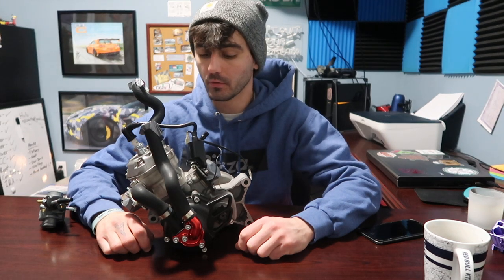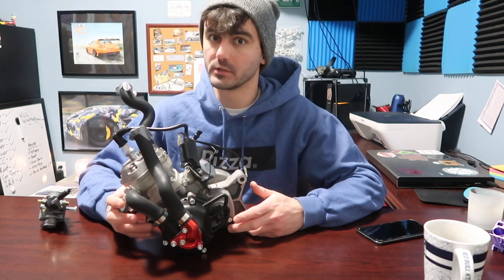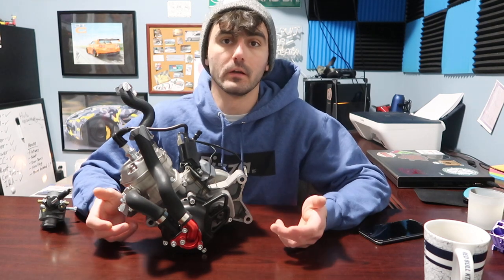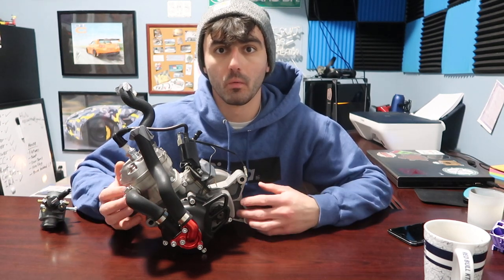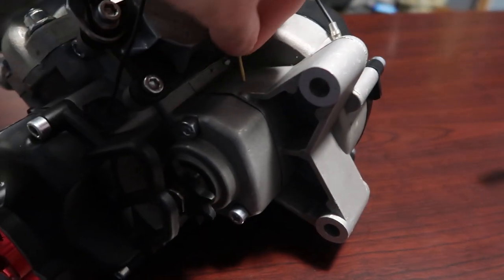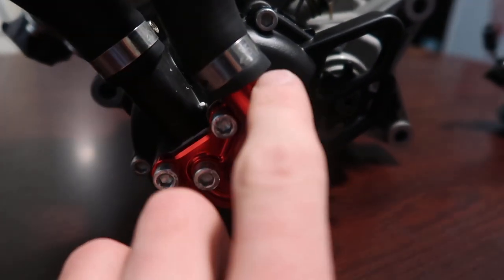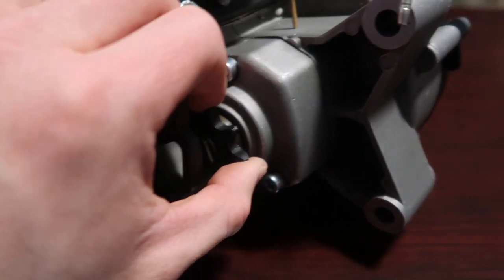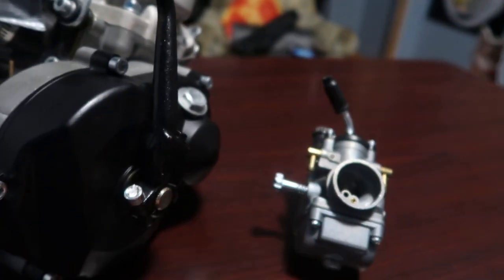The Little Engine That Could - New Drift Kart Engine!